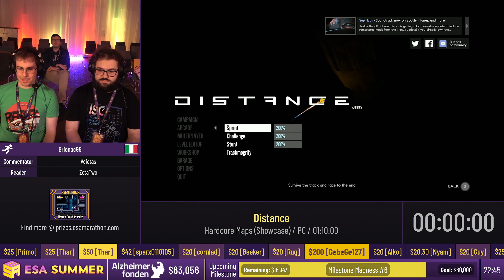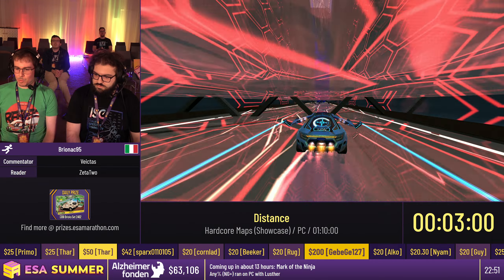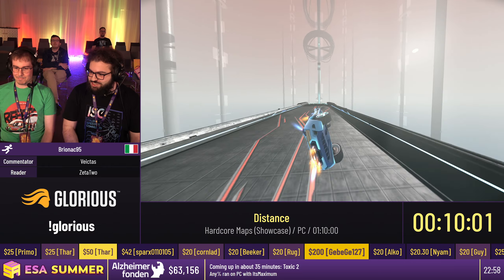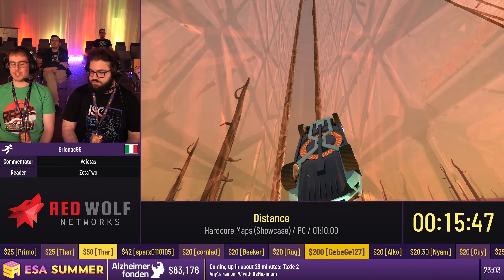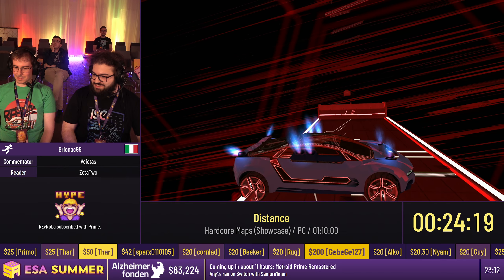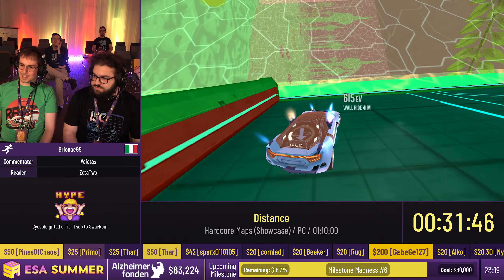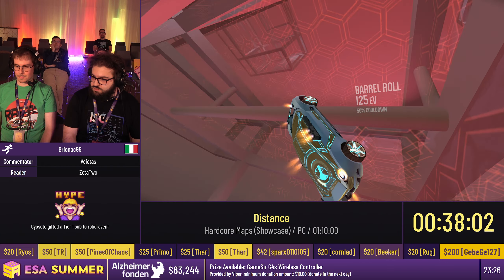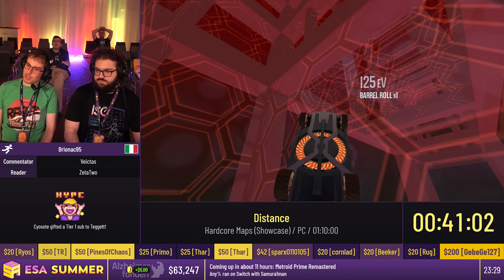Distance [Hardcore Maps (Showcase)] by Brionac95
This run was recorded live at ESA Summer 2023, which took place from July 22nd to 29th, 2023. The event is over, but you can still donate to Alzheimerfonden